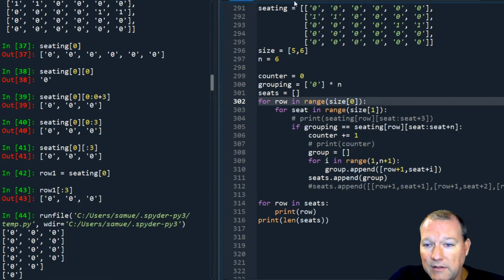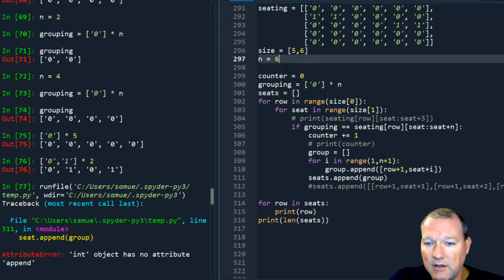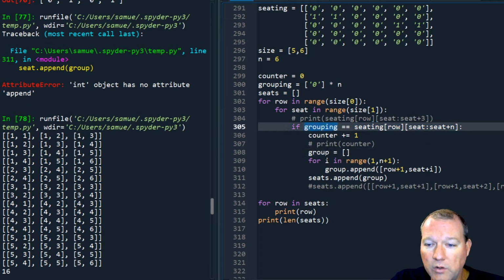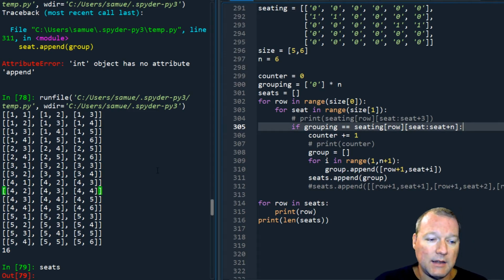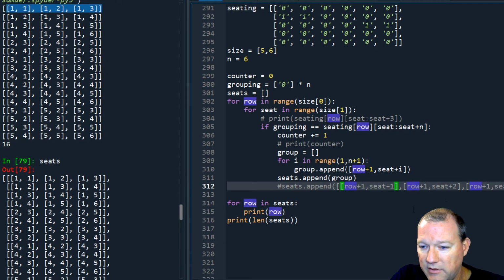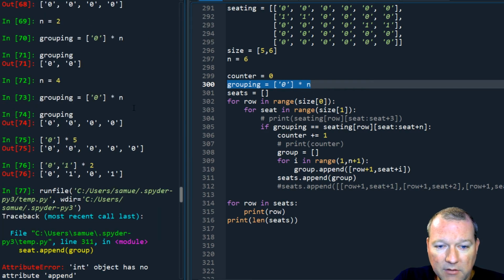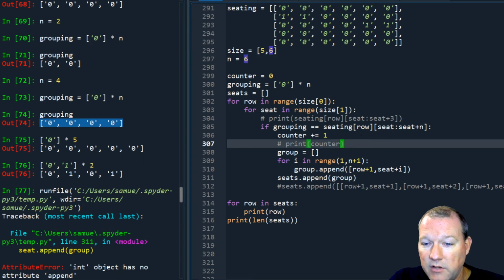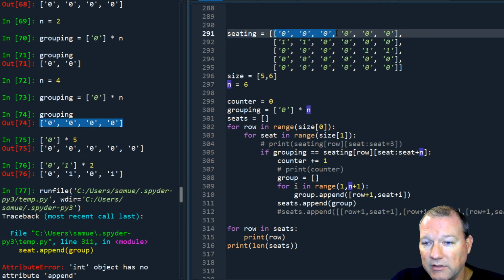Python Basics Tutorial Learning to think in Python ||1000th Video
How to learn to think in python programming language